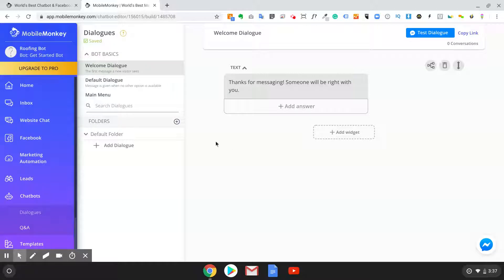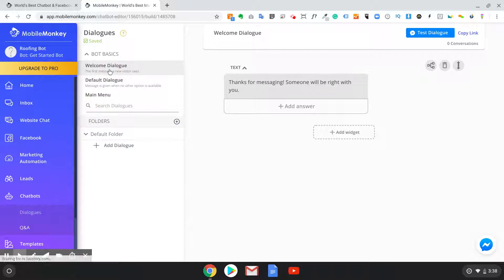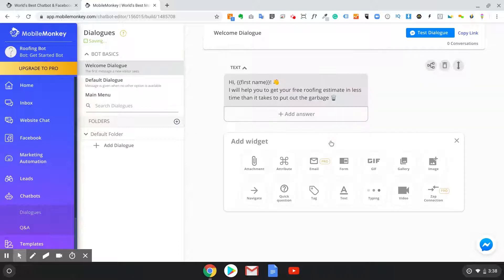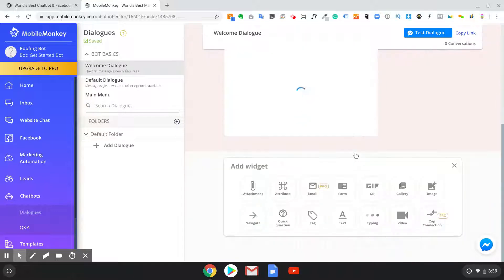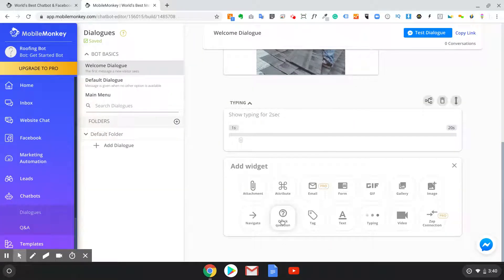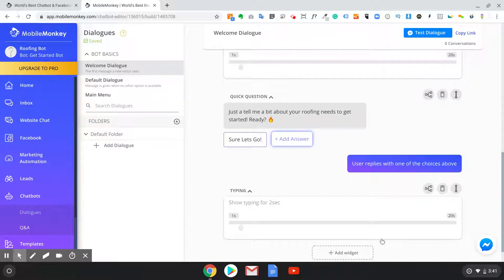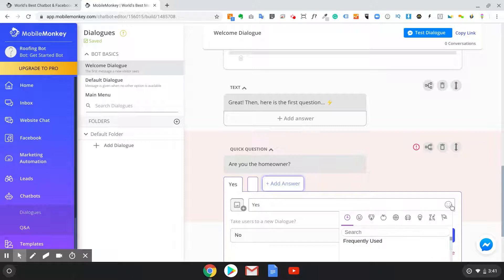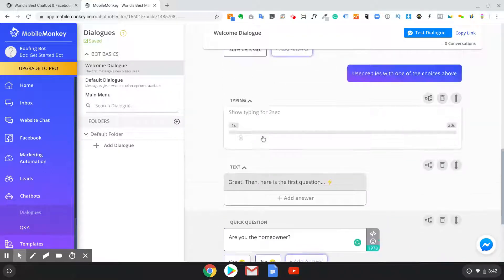Mobile Monkey 5 Minute Training Video 12